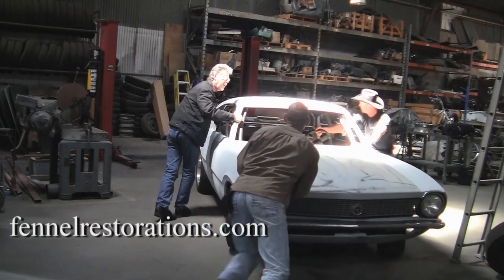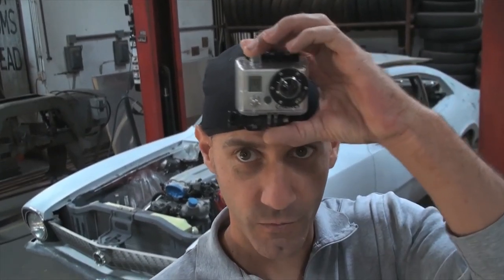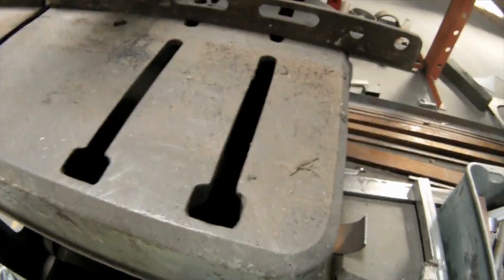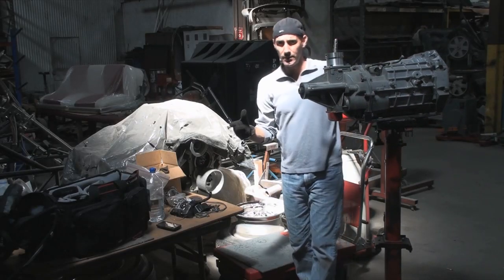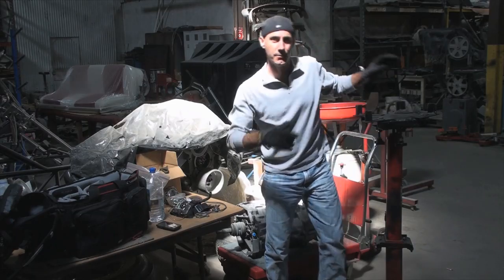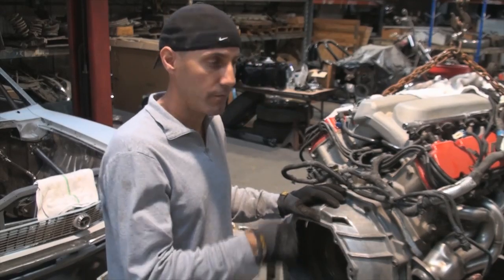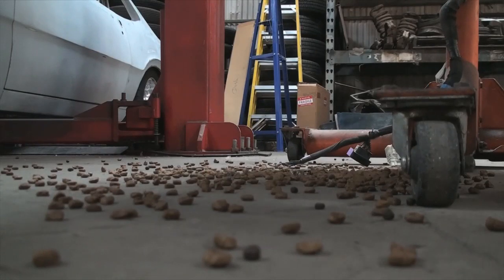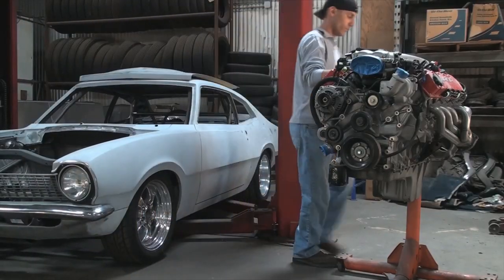Dodge Viper V10 in a Ford Maverick Build Video 3 - Engine Removal / Oil Pan Issues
This is video blog three of the Viper powered Maverick build up.  Today I was able to pull the engine and transmission out of the car so the next phase of modifications could be made.
First, because the engine is mounted so low in the vehicle to fit under the stock hood...the oil pan is going to need fairly serious modification to give a practical amount of ground clearance.
Next, I wanted to turn the engine upside down to dump the dog food that a rat had stashed in the intake manifold galley and get ready for the cam swap which will be in an upcoming video.